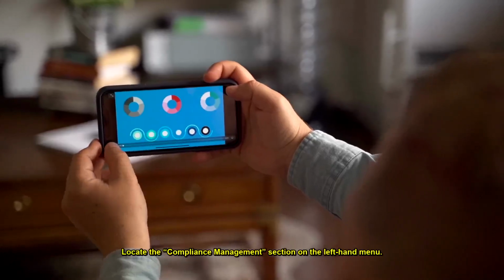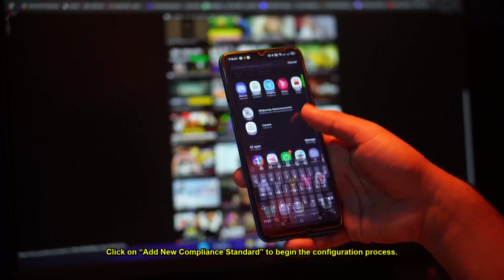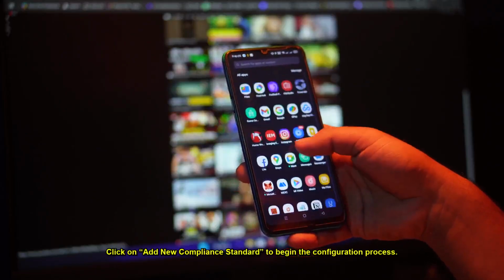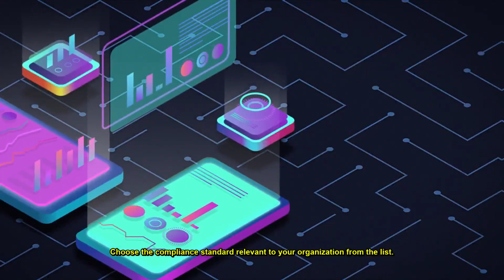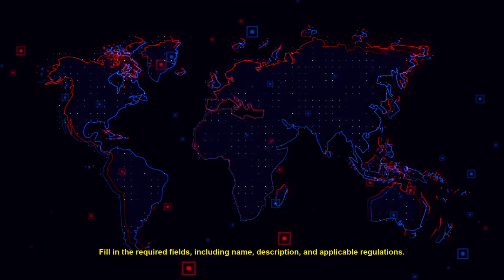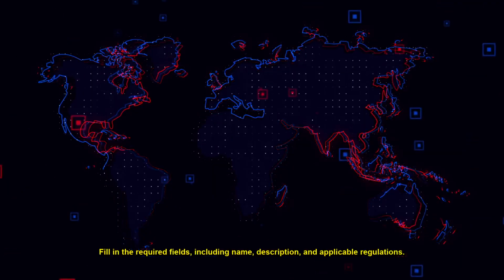How to Configure ProCheckUp for Compliance Management - Beginner Guide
In this beginner-friendly guide, we’ll walk you through the step-by-step process of configuring ProCheckUp for effective compliance management. Whether you're new to compliance tools or just looking to optimize your setup, this video covers everything you need to know to get started. Learn about key features, best practices, and tips to ensure your compliance processes run smoothly.